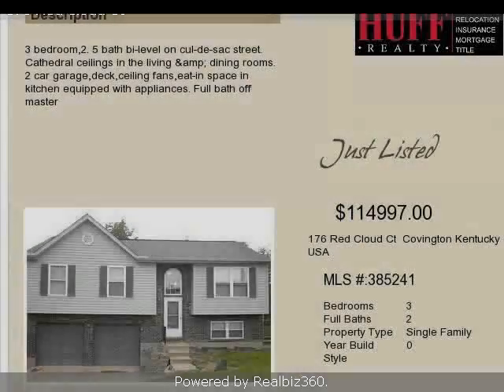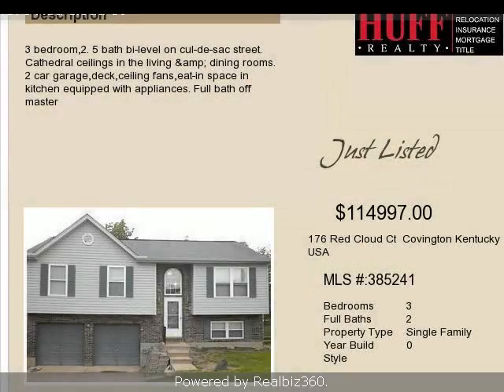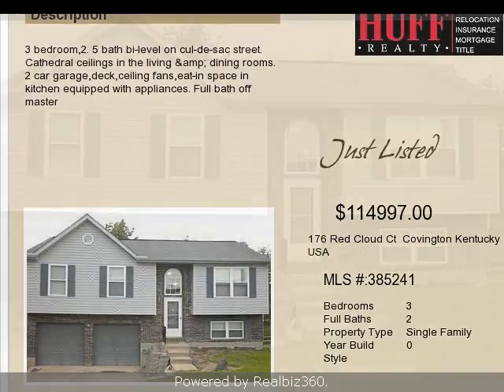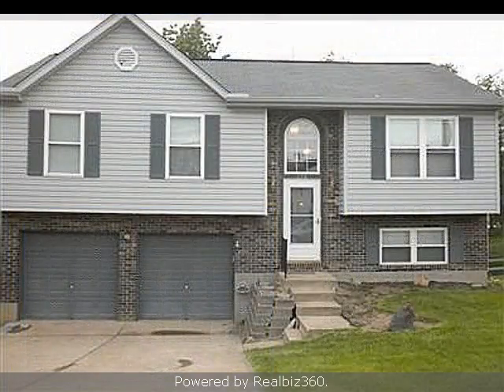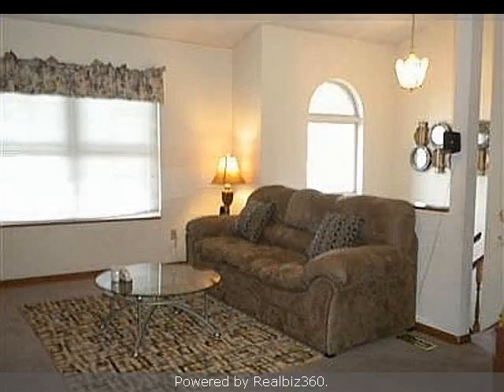Real estate for sale in Covington Kentucky - 385241